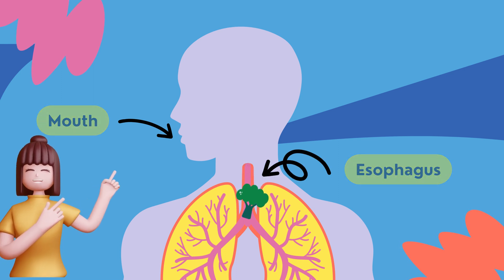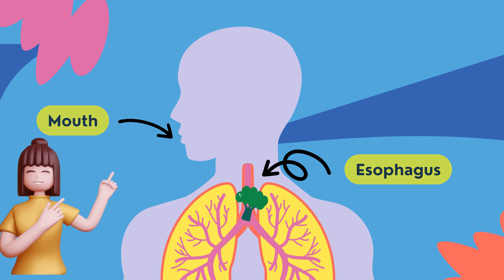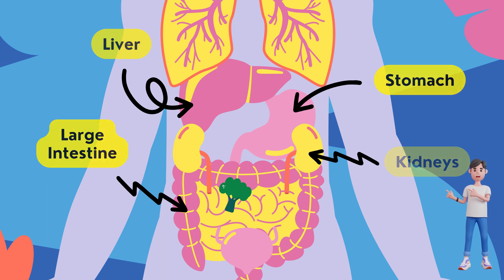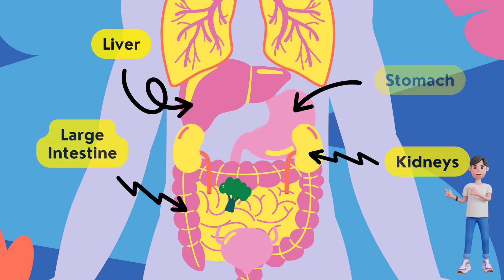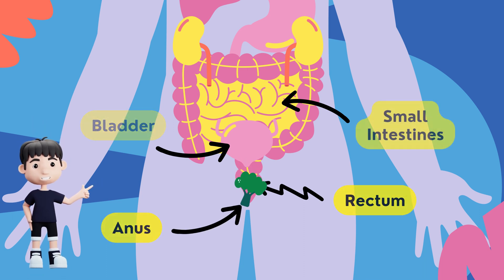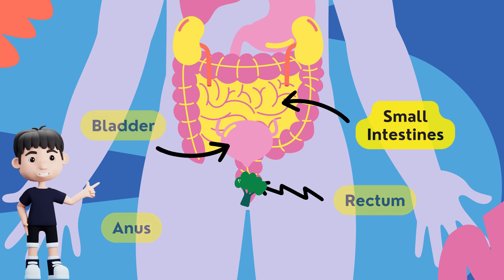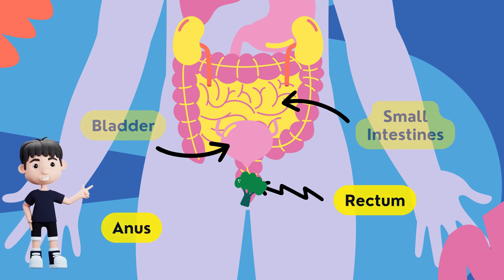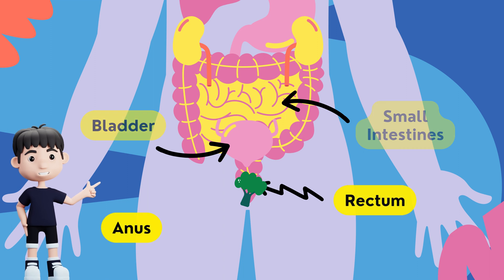Digestive System of Human Body | Parts of the body l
KidsLearningIsFun, Kids Channel

Mouth :The digestive process starts in your mouth when you chew. Your salivary glands make saliva, a digestive juice, which moistens food so it moves more easily through your esophagus into your stomach
Esophagus :  transport food entering the mouth through the throat and into the stomach. This function begins at the very beginning of the esophagus,

Liver : to make and secrete bile and to process and purify the blood containing newly absorbed nutrients that are coming from the small intestine.
Stomach : It produces enzymes (substances that create chemical reactions) and acids (digestive juices). This mix of enzymes and digestive juices breaks down food so it can pass to your small intestine.
Large intestine : The purpose of the large intestine is to absorb water and salts from the material that has not been digested as food, and get rid of any waste products left over.
Kidney : major function of the kidneys is to remove waste products and excess fluid from the body. These waste products and excess fluid are removed through the urine.

Bladder : n The gall bladder helps with the digestion of fat. It stores and concentrates bile but when we eat fatty foods, the gallbladder contracts and squeezes bile through the bile duct.
Small intestines : It helps to further digest food coming from the stomach. It absorbs nutrients (vitamins, minerals, carbohydrates, fats, proteins) and water from food so they can be used by the body.
Rectum : An 8-inch chamber that connects the colon to the anus. The rectum receives stool from the colon, sends signals to the brain if there is stool to be evacuated, and holds stool until evacuation can happen.
Anus : The last part of the digestive tract, the anus, consists of pelvic floor muscles and two anal sphincters (internal and external). Together their jobs are to detect rectal contents, whether they are liquid, gas or solid, and then control when stool should and shouldn't be excreted from your body.

abc song,
head shoulders knees and toes,
table, fruits name,
alphabet,
sunday monday,
 colours name,
vegetables name,
body parts name,
january february,
a to z, animals name,
2 ka table,
body parts,
 sunday mande,
body name,
body part,
my body,
body parts names,
my body parts,
x words,
 x for words,
y words,
u letter words,
x letter words,
j letter words,
digestive system for kids,
digestive system,
human body for kids,
human body systems for kids,

Solved.